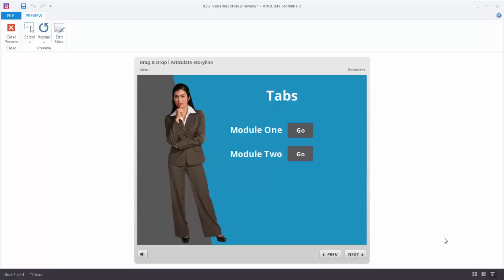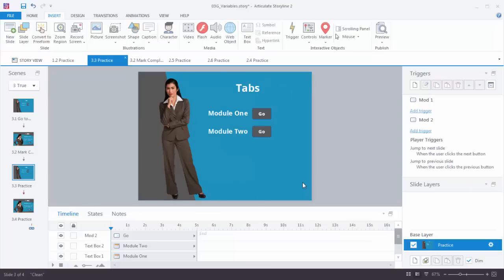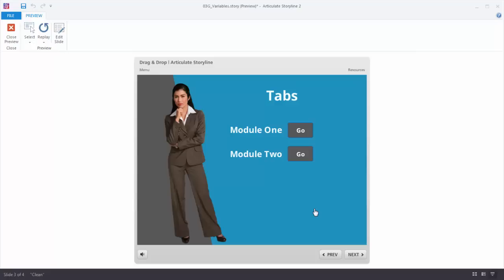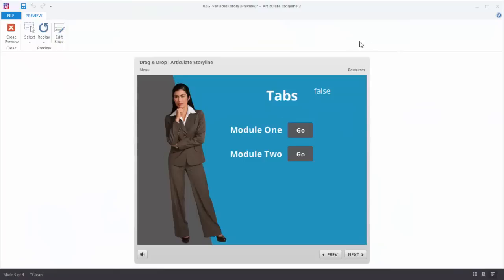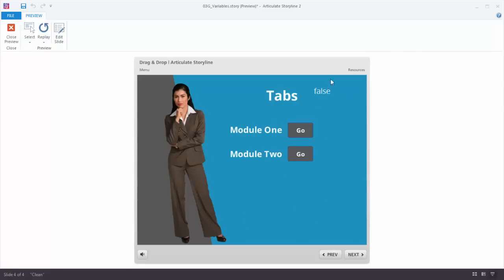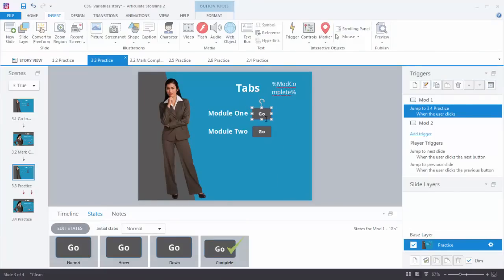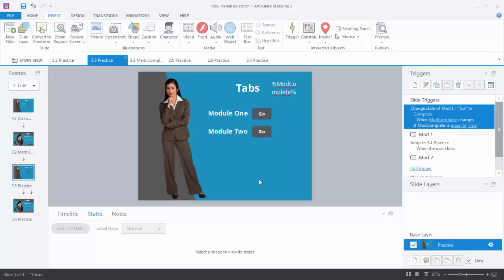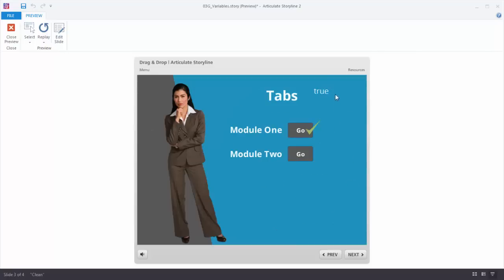Getting Started with Articulate Storyline 2: Working with true/false variables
In this tutorial we'll show you how to use true and false variables to build interactions and conditional navigation. Learn more and download the practice files in this E-Learning Heroes post